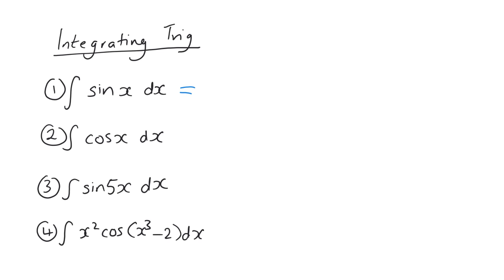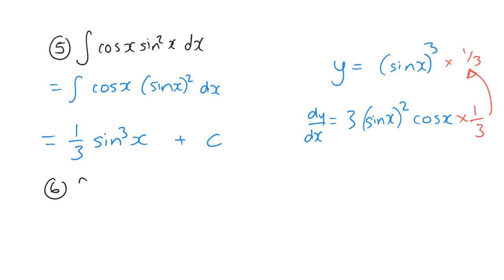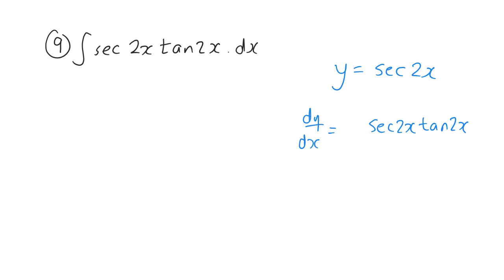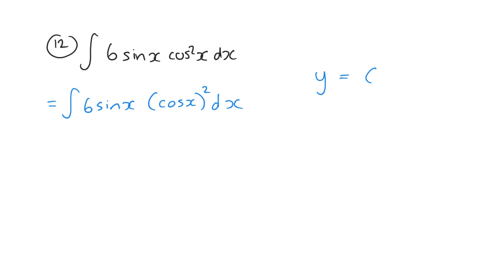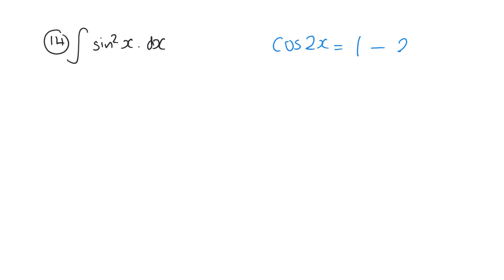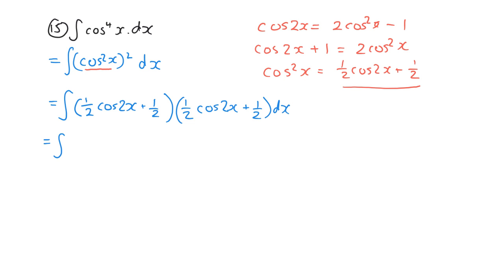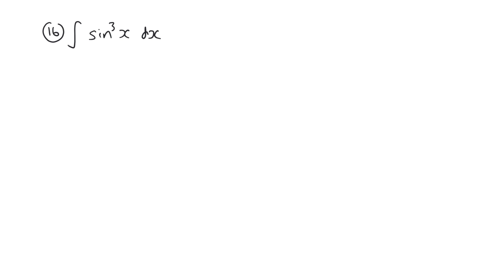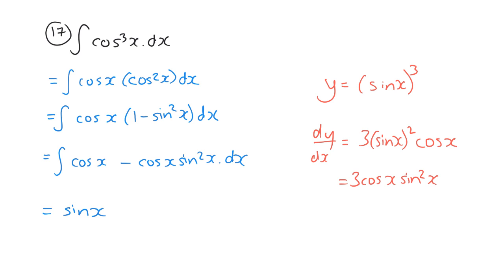A2 Integrating Trig